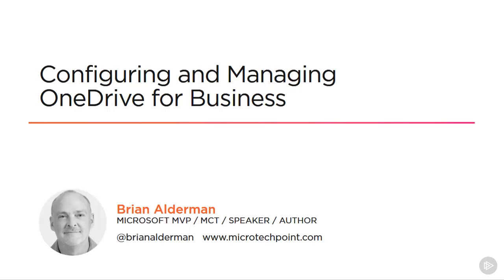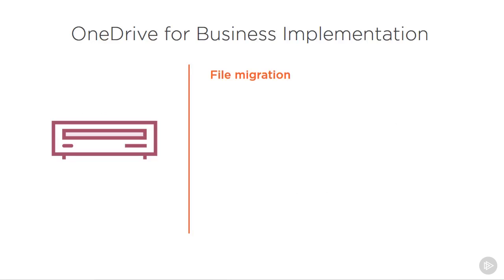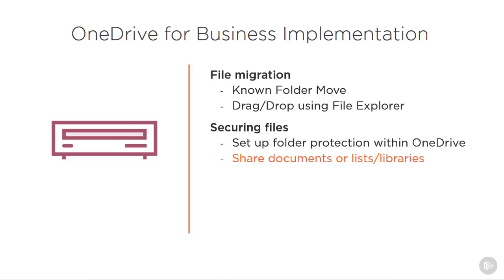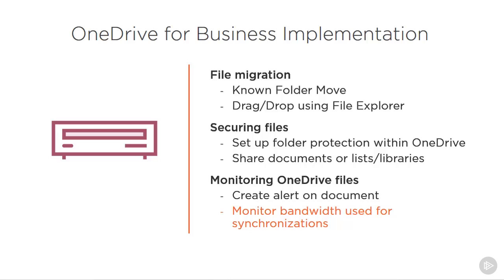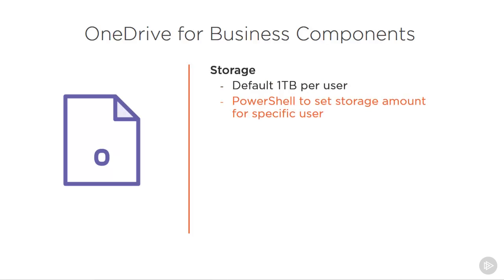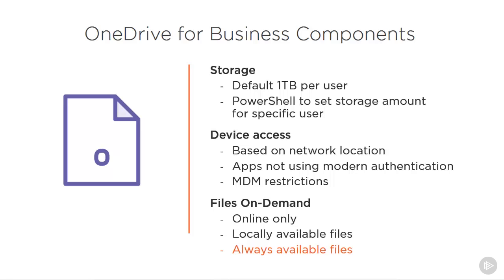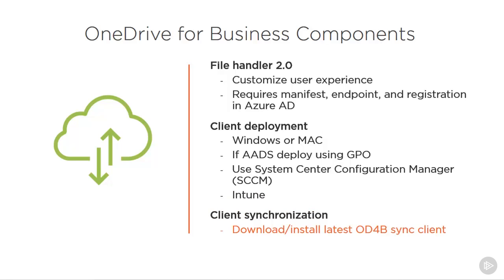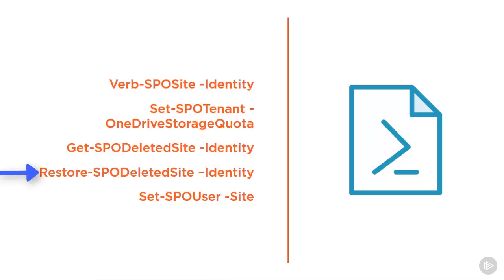06. Introducing and understanding One Drive for business | Office 365 Configuration and Security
Office 365 Configuration and Security Training